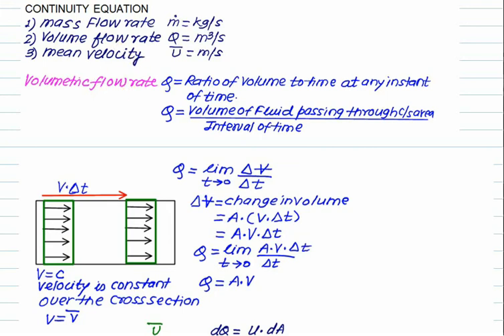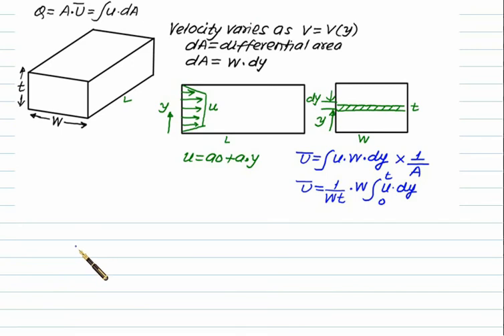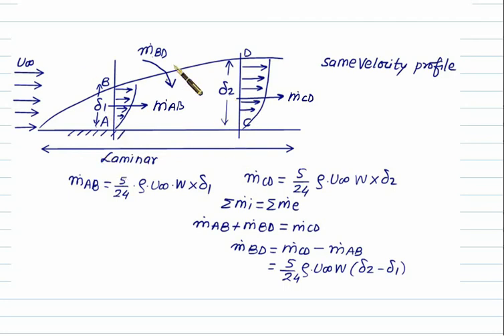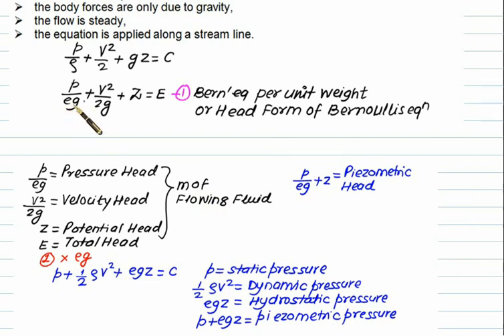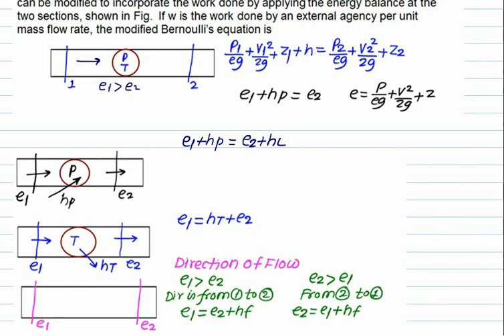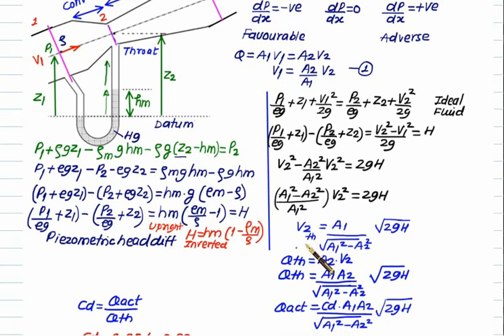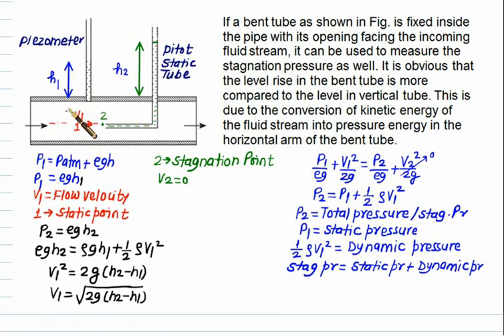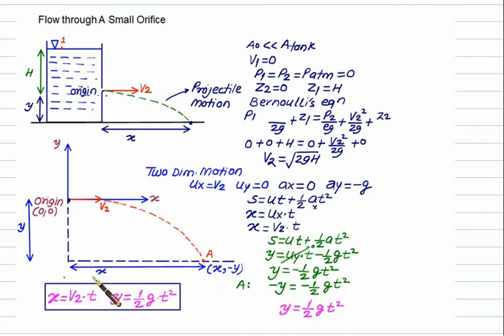Revision 06 Fluid Mechanics Bernoulli's equation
Revision 06 Fluid Bernoulli equation